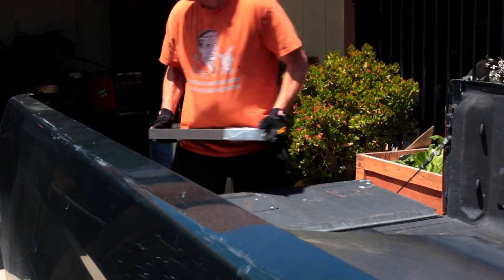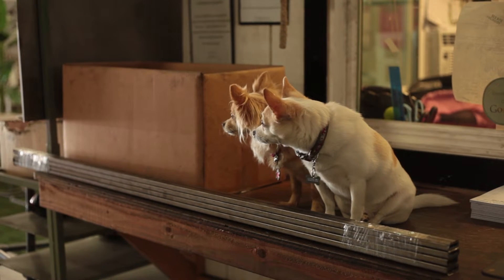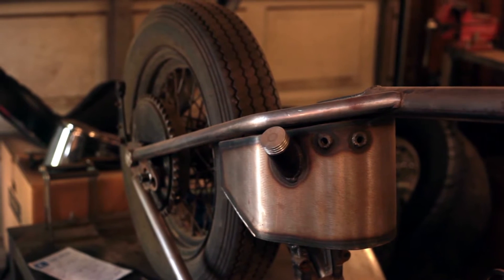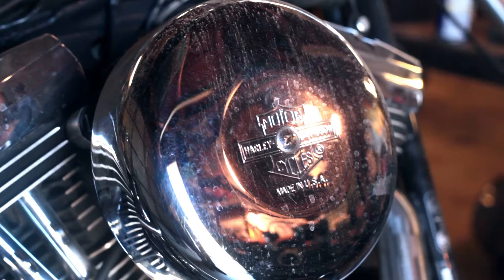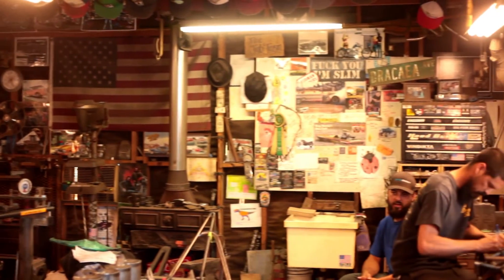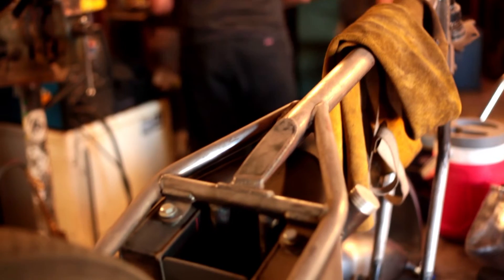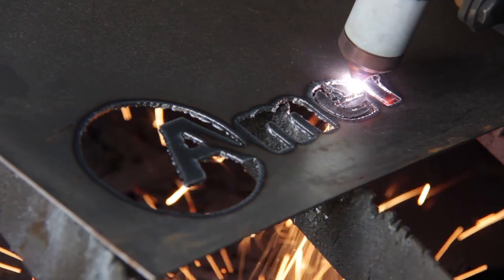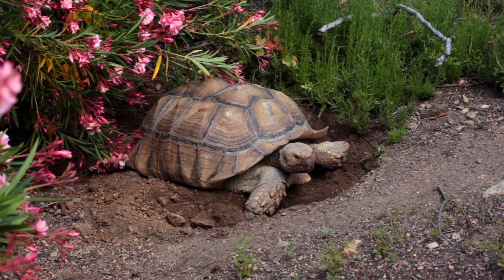Marton Brothers Machine Shop Tour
In this video we go behind the scenes with our friend John Marton of Marton Brothers in Lake Elsinore, CA. Marton Brothers is a versatile machine shop that takes on all types of requests and orders of all sizes. Whether it be thousand piece orders or a one piece order, Marton Brothers can likely do it. By always trying to keep the "small guy" in mind they are able to help a wide array of customers and keep their business going strong while doing what they love.